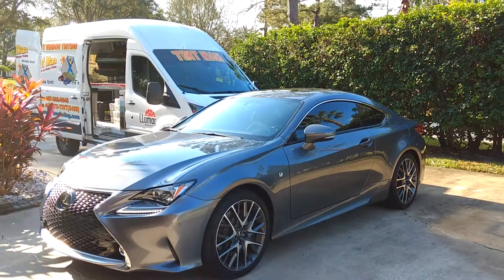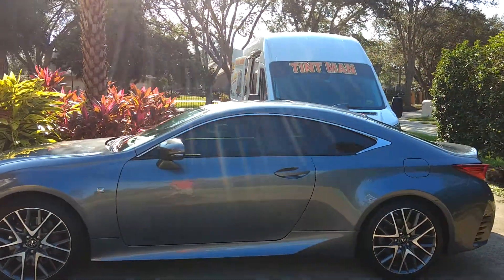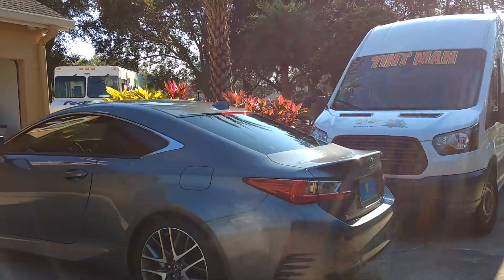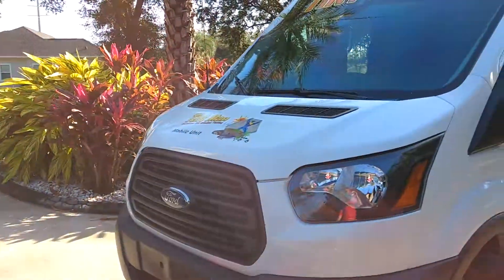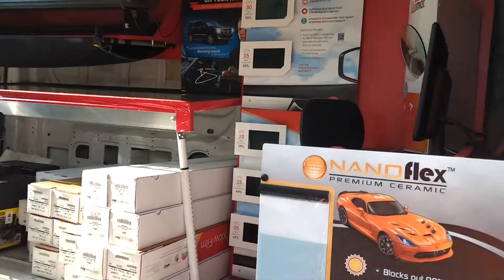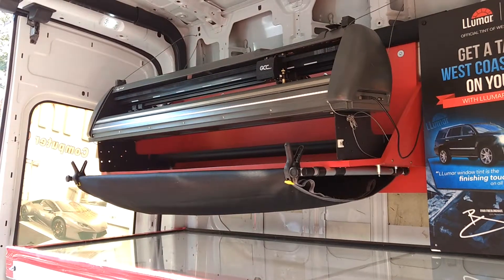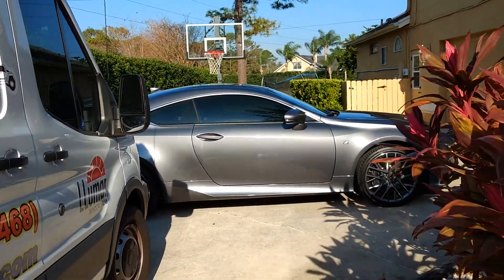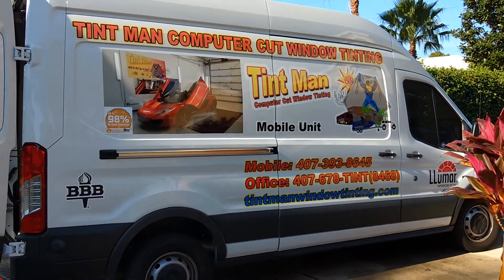Llumar Ceramic CTX 15% Tint Tint Man Mobile Computer Cut Window Tinting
Llumar Ceramic CTX 15% Tint
Tint Man Mobile Computer Cut Window Tinting